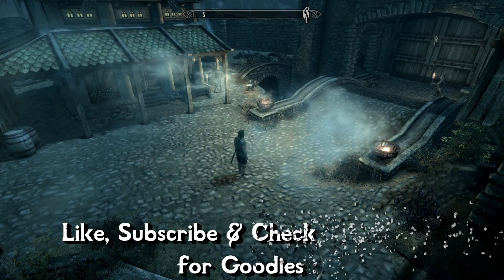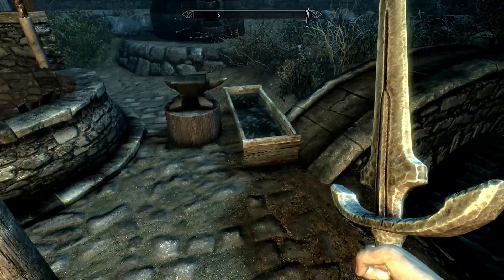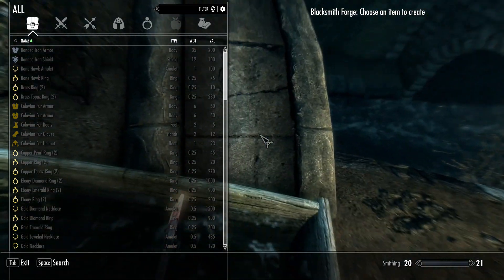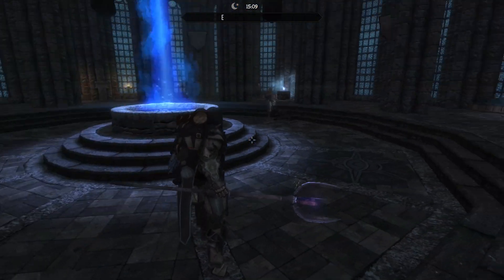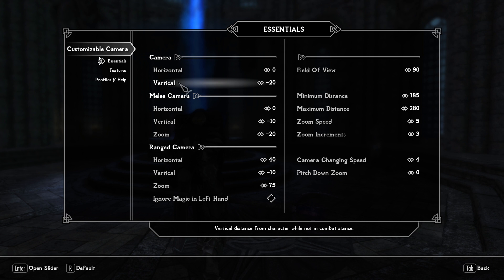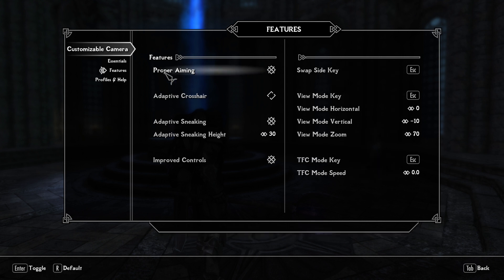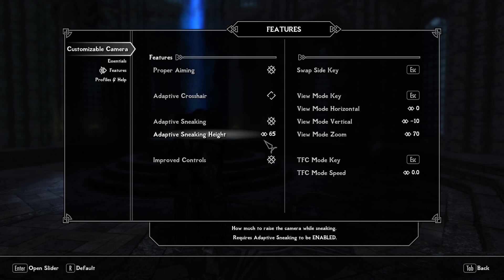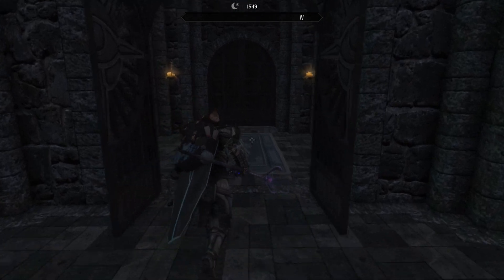Skyrim SE Improved & Customizable Camera (Skyrim SE Camera Mods 2020) ✔✔✔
👉 RECOMMENDED VIDEOS 👈

👍 DESCRIPTION & LINKS 👍

Skyrim SE (Special Edition):

Improved Camera.

Customizable Camera.

Pick only one of these two mods. Do not use both.

Written Guide.